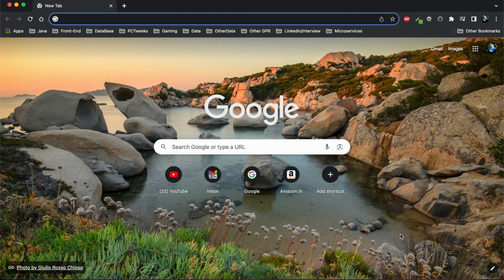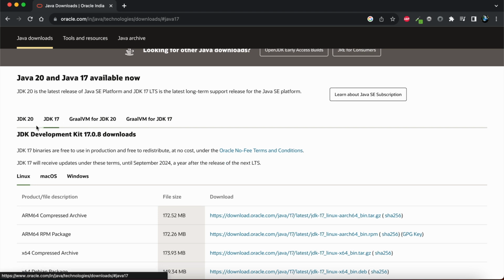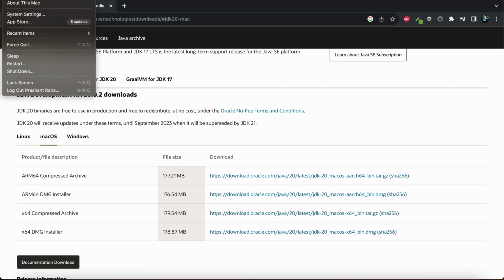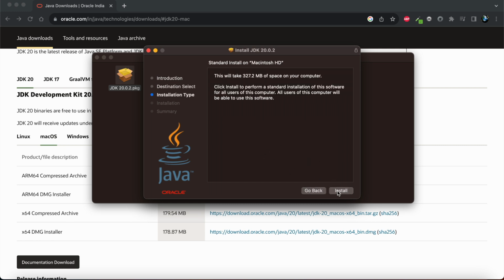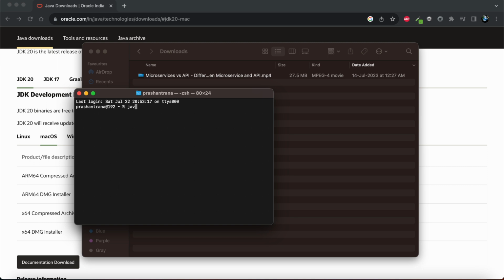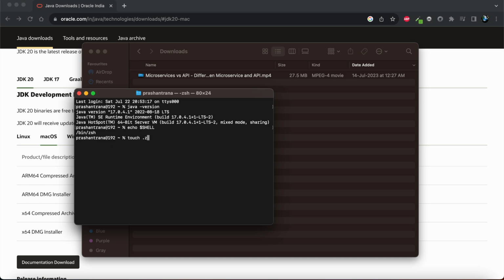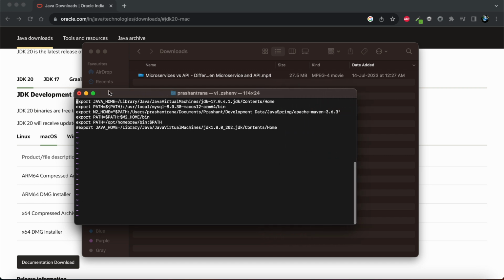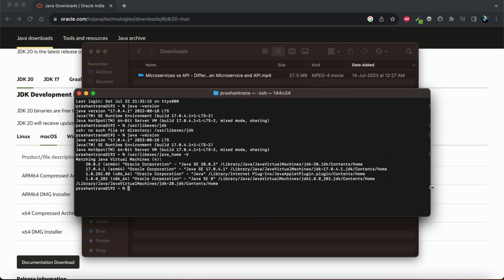Install Java JDK 20 on MacOS M1 / M2 | Install Multiple Java JDK Versions in MacOS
In this video We will see How to Install Java JDK in Macbook. We will download Oracle Java JDK 20 (Latest Version) and then configuring the Path in Shell.

Commands -
Check Installed Java Version = java -version
Check Available Shell = echo $SHELL